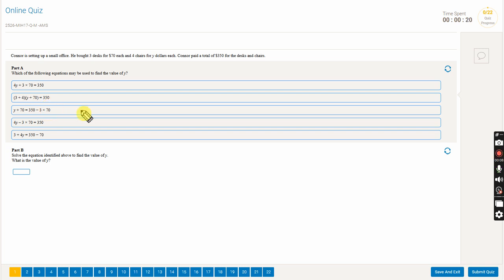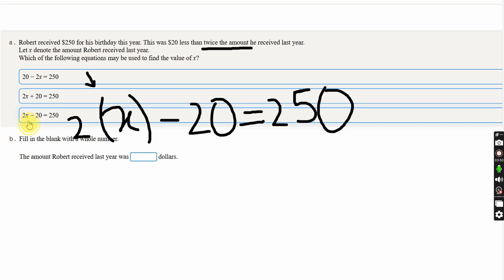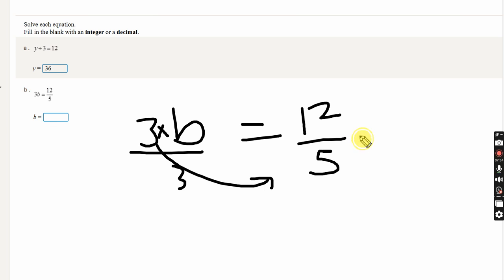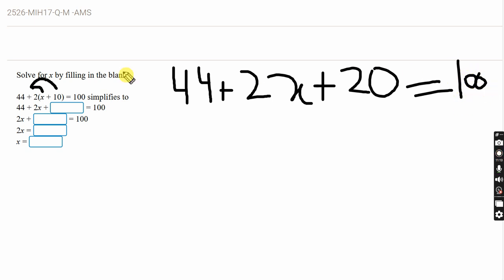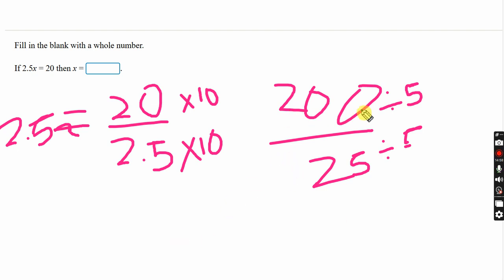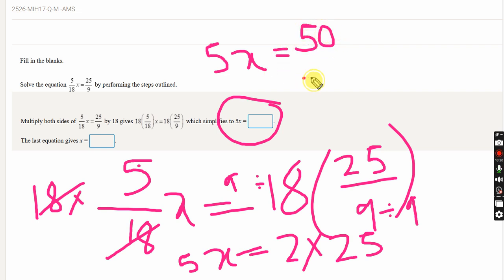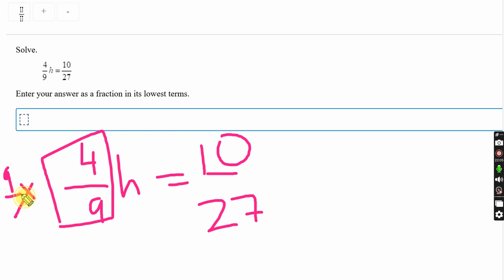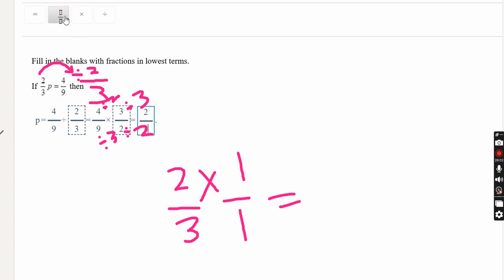Grade 6 week 6 Math CA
Hello! I hope everyone is doing wonderful 🌟

Below is a detailed explanation of multiplication and addition with different signs in Algebra, prepared for Grade 6 SABIS – Week 4.
This explanation is designed to make the concepts simple, clear, and easy to understand for students.

Please don’t hesitate to reach out if you have any questions or would like to book a session!